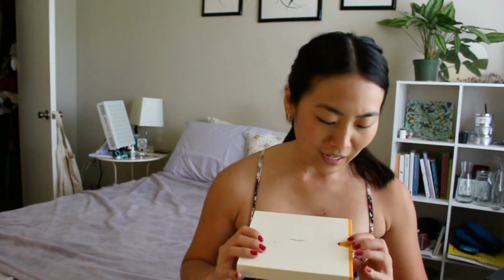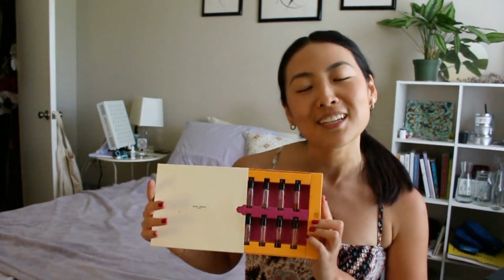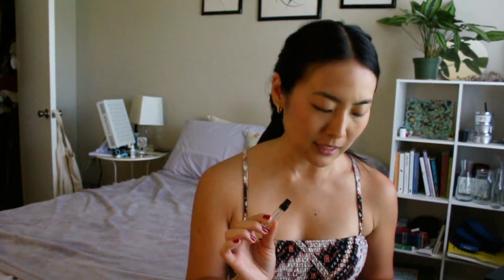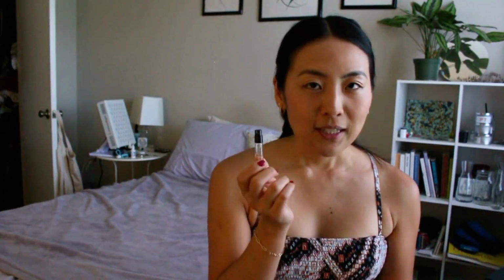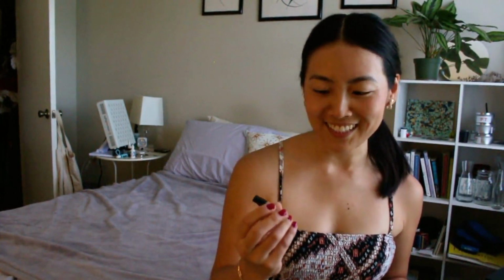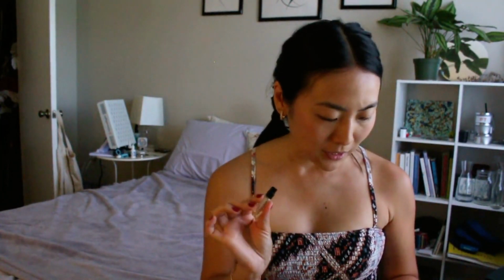Sana Jardin - Discovery Set Perfume Review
I review 8 of Sana Jardin's fragrances (Berber Blonde, Vanilla Nomad, Tiger by Her Side, Incense Water, Jaipur Chant, Revolution de la Fleur, Sandalwood Temple, Venus of Verbena).

This is a niche fragrance house that prides itself on using a large proportion of natural ingredients. They are also vegan, cruelty-free, paraben-free, and phthalate free.
They work with indigenous Amazigh women in Morocco who work as flower-harvesters that hand-pick the flowers for the perfume, providing economic aid to the region.

I couldn't find reviews for these niche perfumes when I was shopping and deciding whether to buy, so I hope this video can help some of you!
Views are my own.

00:00 Introduction
02:47 Berber Blonde
03:56 Vanilla Nomad
04:53 Tiger by Her Side
06:33 Incense Water
08:11 Jaipur Chant
09:26 Revolution de la Fleur
11:08 Sandalwood Temple
12:41 Venus of Verbena